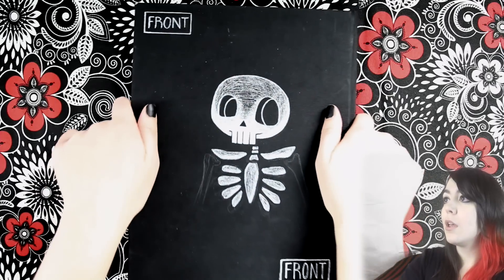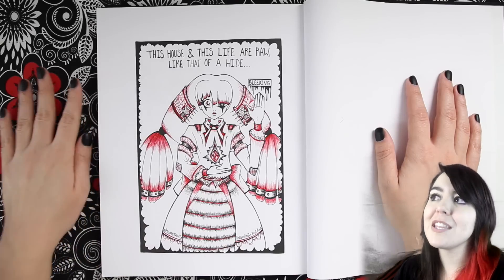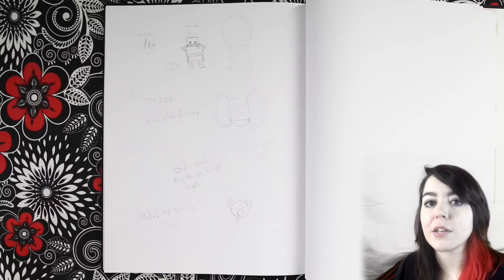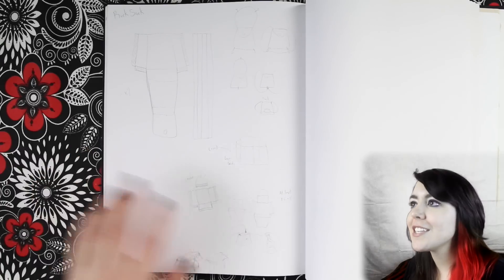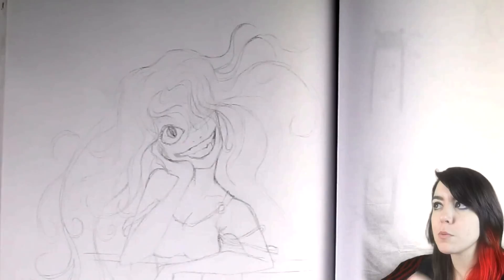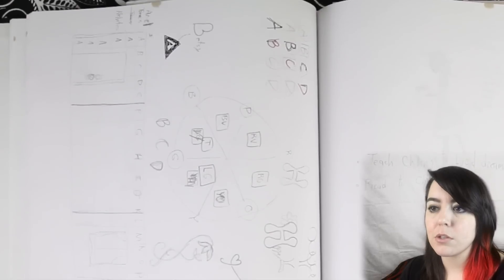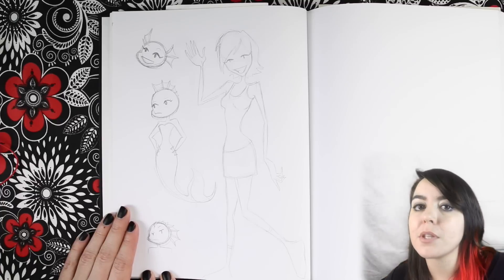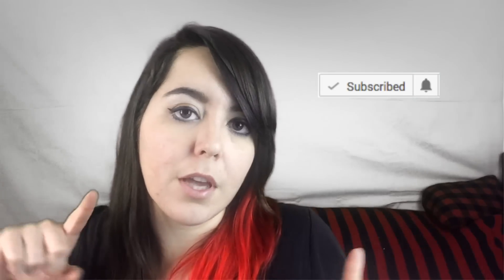A Weird Sketchbook Tour 7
A lot of these drawing are really light because that's how I draw. Let me know what you think about this weird mini-Echo in the corner thing. Gaming channels do it, right? Why not drawing channels too.

OH,Um...Hi? (instrumental version) - Paper Mustache

Echo Gillette
1900 W Carla Vista Dr.